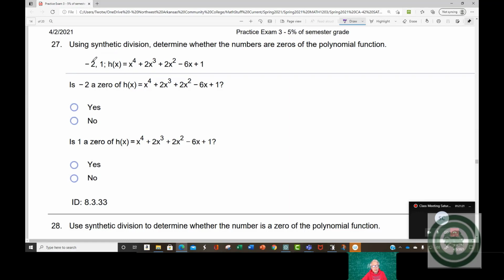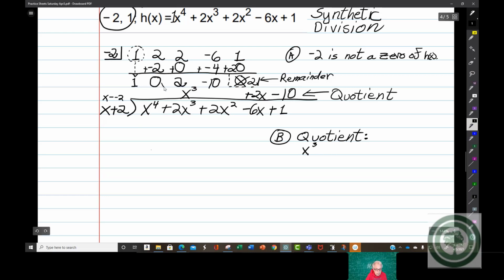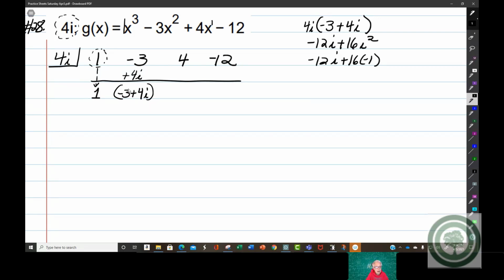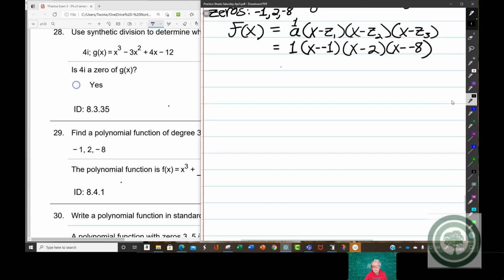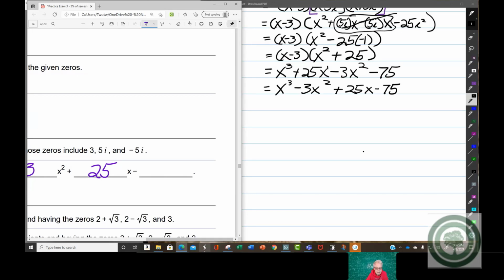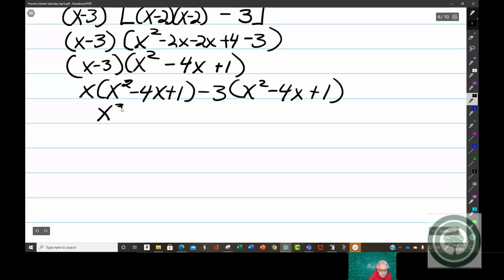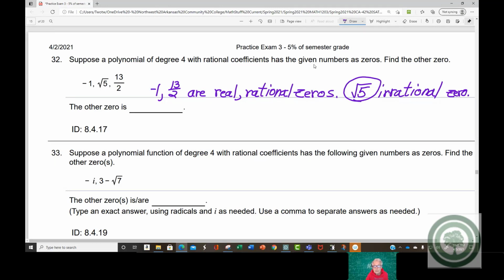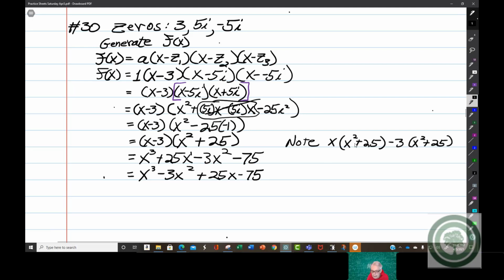College Algebra Exam 3 Review, Video2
Now, in this second video, students learned about new topics:  Synthetic Division and the types and numbers of zeros they might encounter.

This video was created using Microsoft Teams and edited with Camtasia.  All math problems are from Pearson's MyMathLab.